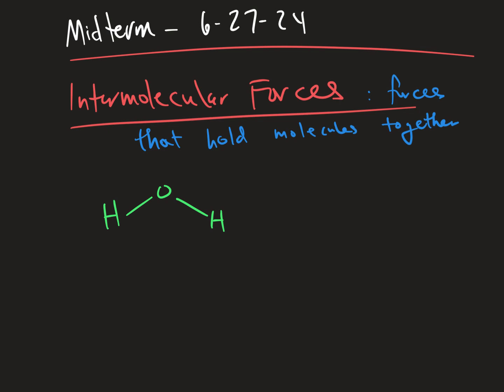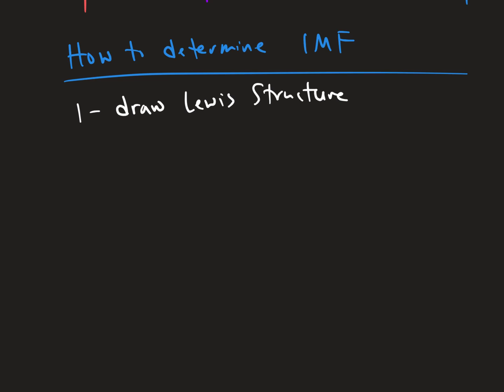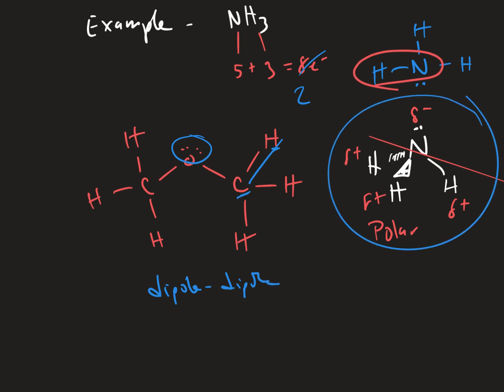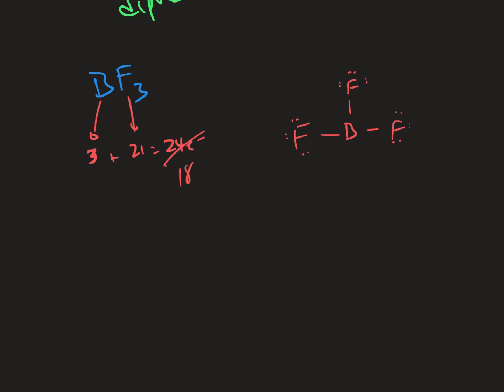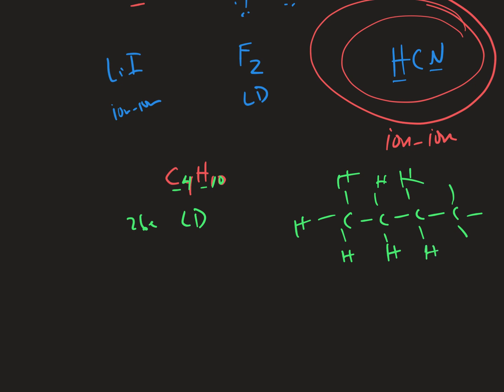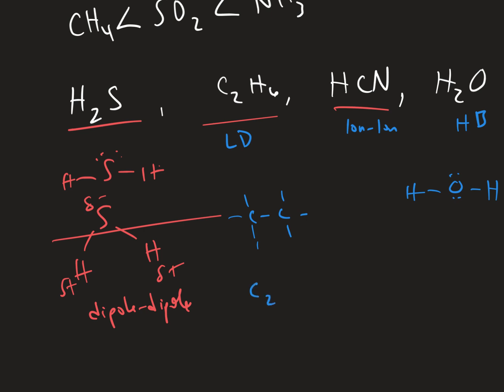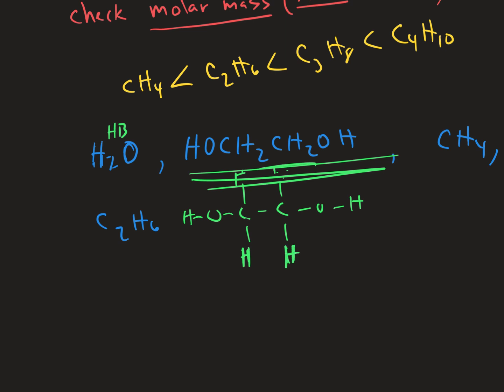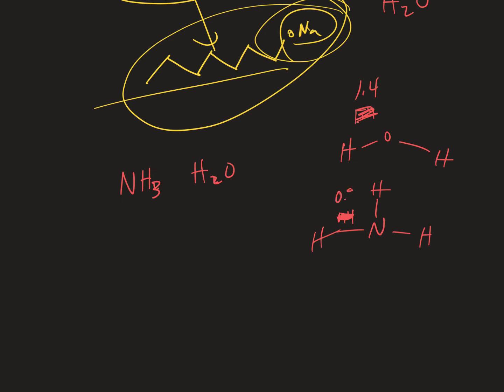6_18 - Intermolecular Forces